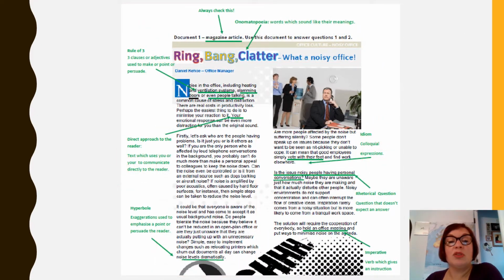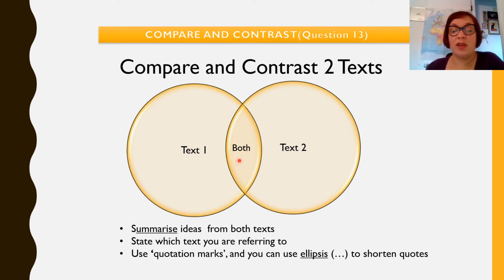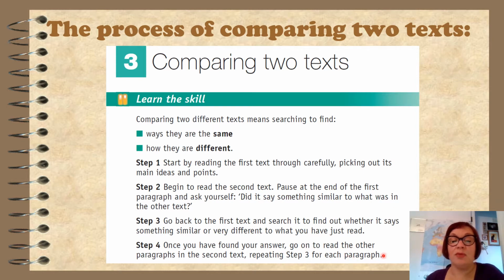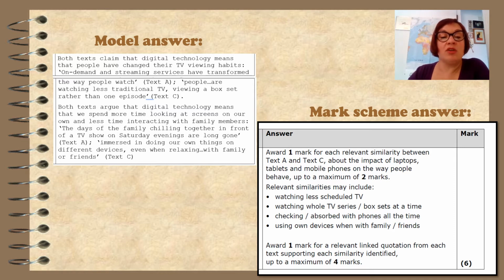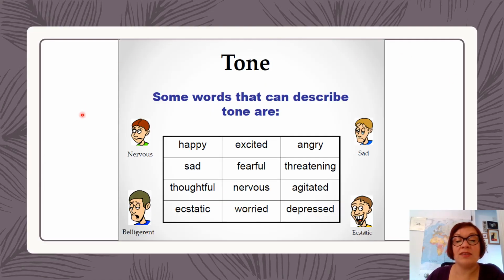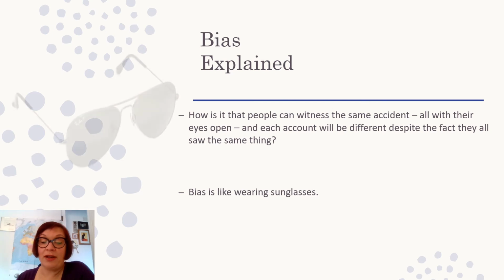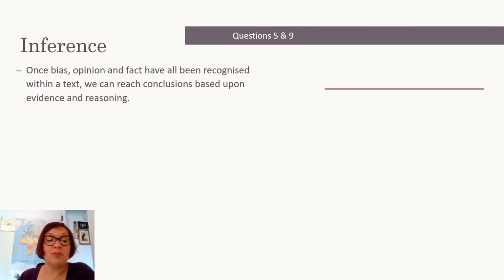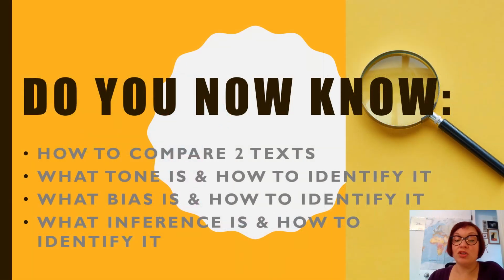FUNCTIONAL SKILLS REFORMED LEVEL 2 READING LESSON 3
FUNCTIONAL SKILLS Pearson Edexel REFORM LEVEL 2 READING LESSON 3 with Pearson Edexcel question paper examples

If you found this useful, show some love